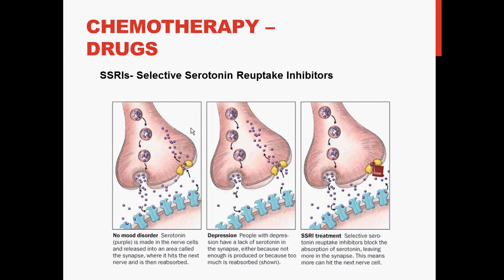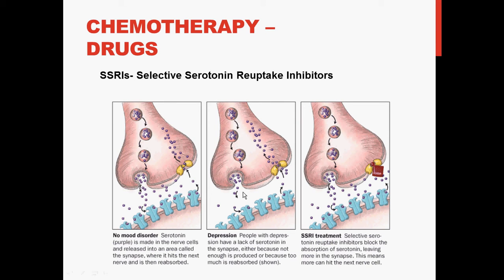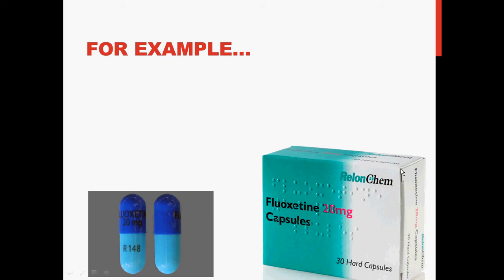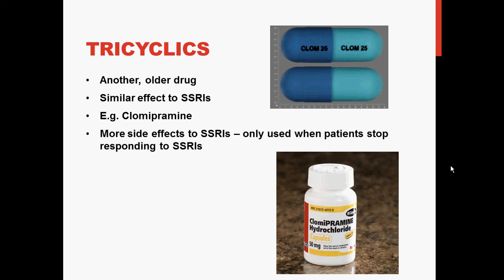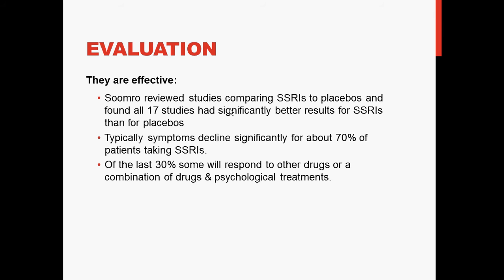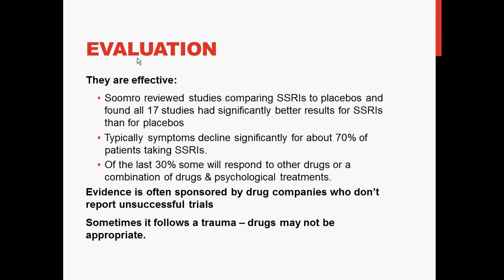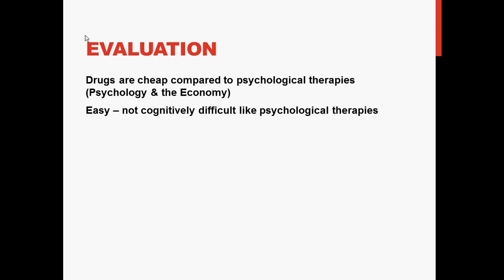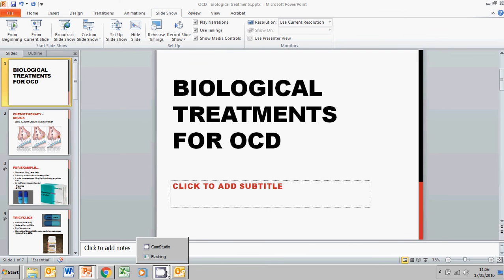Biological treatments for OCD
Great animation of SSRIs on this page, scroll down to the bottom